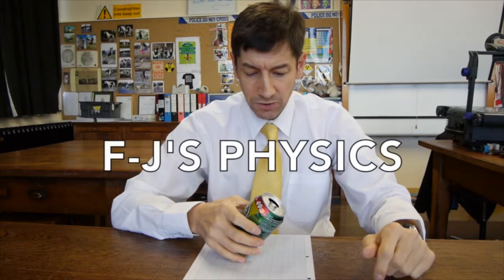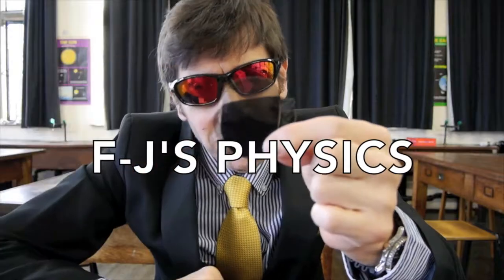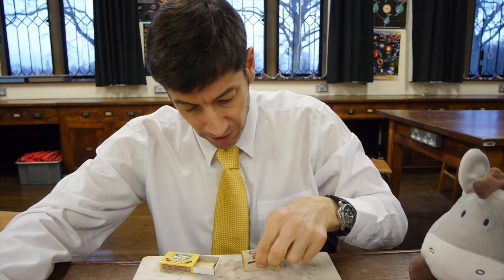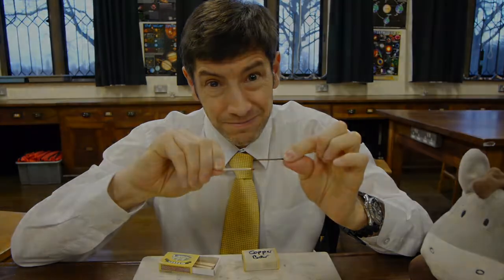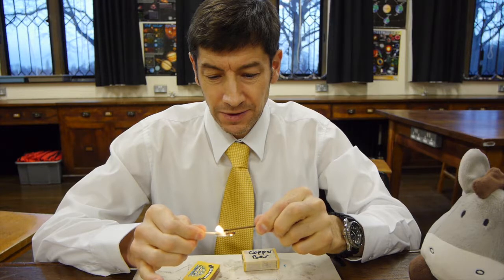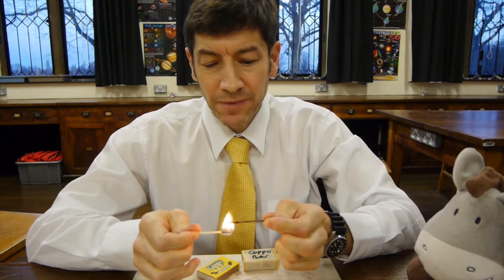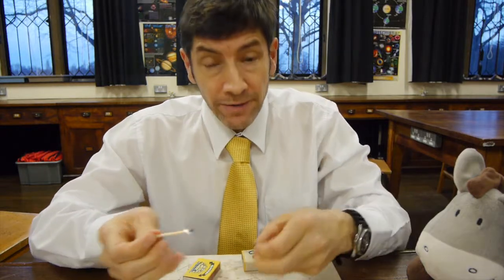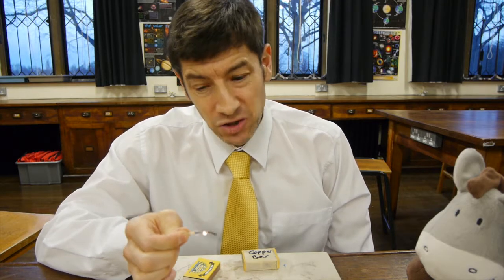Heat Conduction 2 - F-J's Physics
An interesting experiment with a match and a thick piece of copper wire - you will need to know a bit about heat conduction to explain this one.